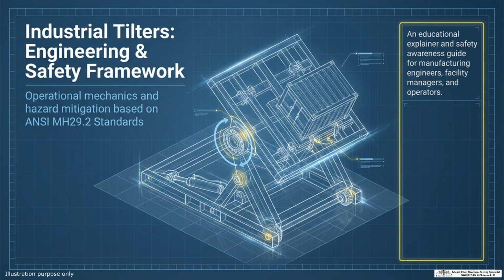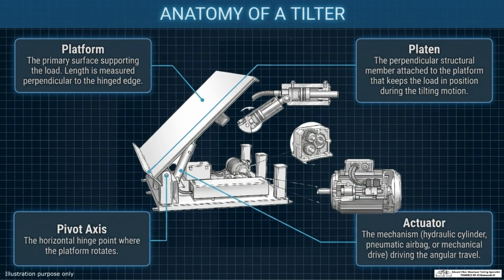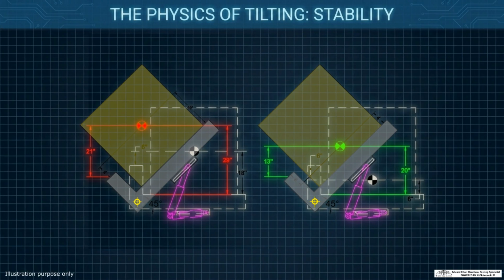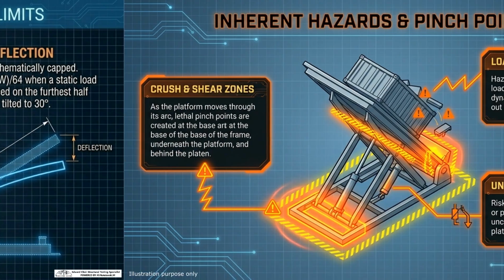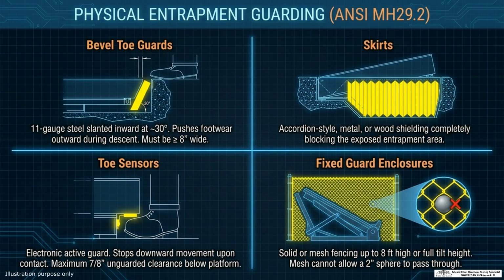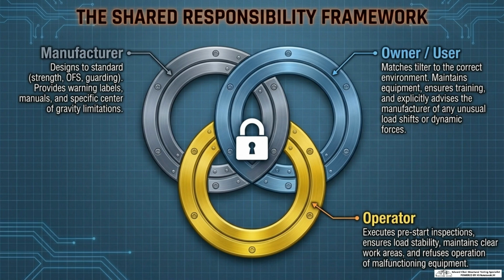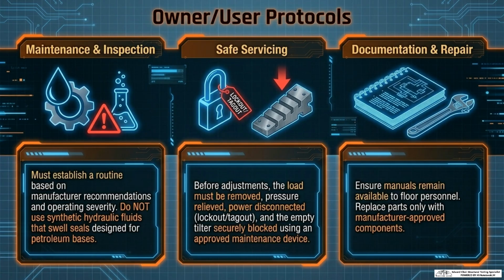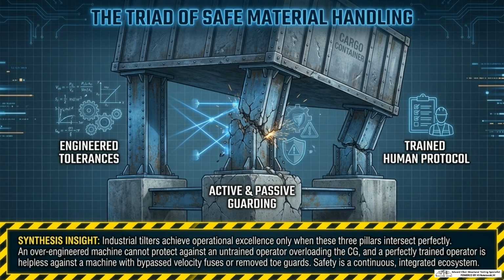Guide to Industrial Tilter Safety: Understanding Overturning Factors & Guarding Standards.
⚠️ Critical Safety Deep Dive: Industrial Tilter Operations with ANSI MH29.2

Industrial tilters are invaluable tools for optimizing material flow and preventing worker injury through superior ergonomics. But their power demands absolute respect for engineering principles. This isn't a quick overview—it's a comprehensive engineering deep dive into the fundamentals governing tilter safety, anchored entirely by the consensus standard, ANSI MH29.2.

If you are an engineer, safety officer, maintenance tech, or owner who spec, manages, or maintains industrial tilters, this video is essential viewing. We go beyond basic warnings to tackle the core science:

✅ Engineering Fundamentals: Understanding the Overturning Factor of Safety (OFS), Center of Gravity (CG) limits, and Angular Creep.
✅ System Architecture: A detailed breakdown of hydraulic, pneumatic, and mechanical systems—including the critical differences between fluid types.
✅ Hazard Mapping: Identification and prevention strategies for lethal crush and shear zones, load instability, and uncontrolled descent.
✅ Best Practices: Mastering the crucial pre-start inspection sequence, proper LOTO procedures, and the three pillars of comprehensive safety (Standard, Guarding, Training).

Understanding the 'why' behind a safety standard is the difference between awareness and compliance. Watch now to close the gap between design theory and field reality.

Note: This video is educational awareness and is not a substitute for the full ANSI MH29.2 standard or your manufacturer's official documentation.